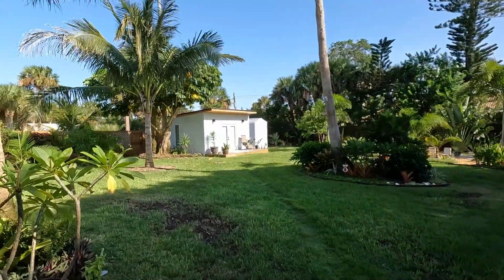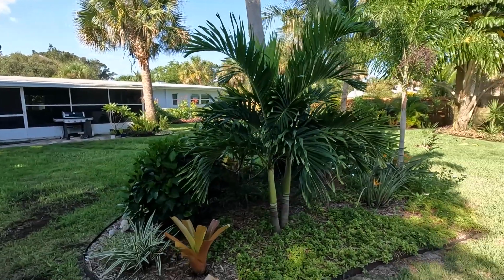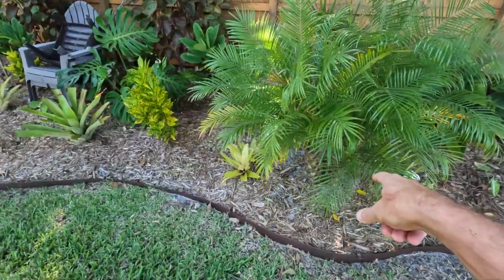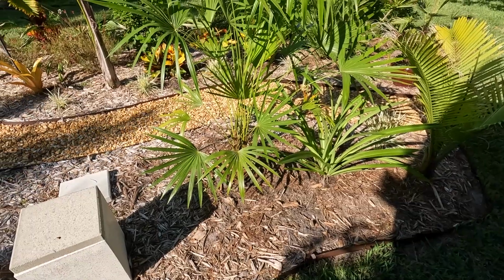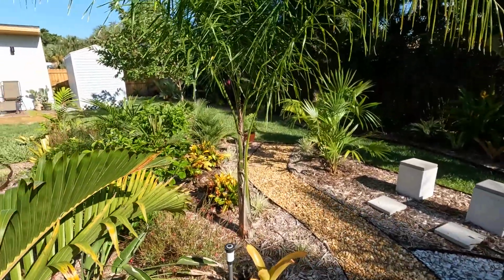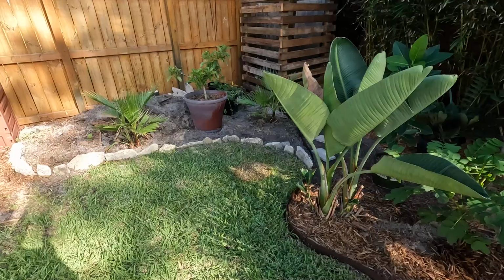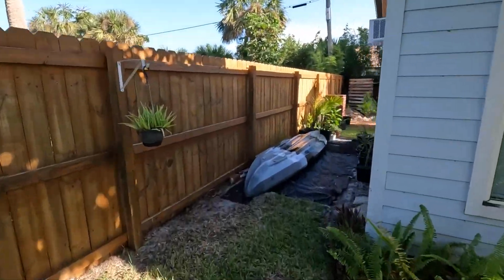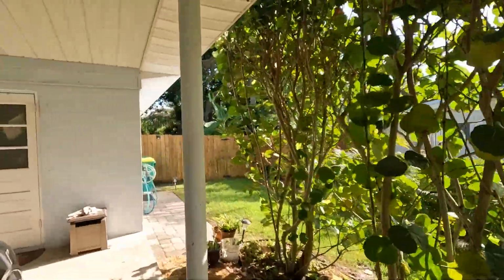Florida Palm Tree Tour!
Check out the 22 different varieties of palm trees on our half acre in Zone 10a!